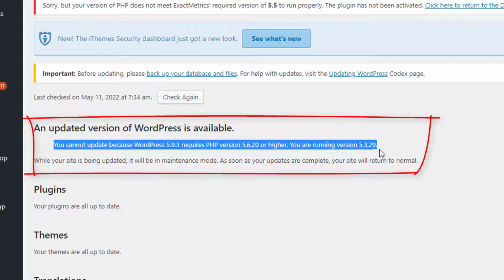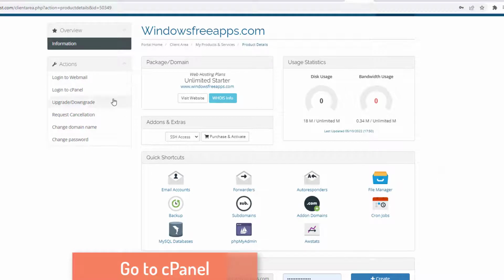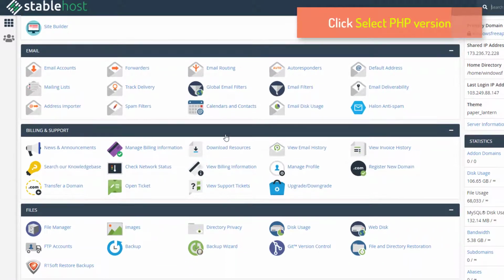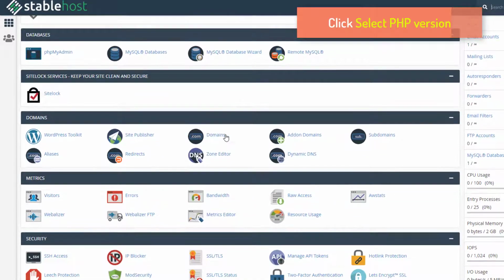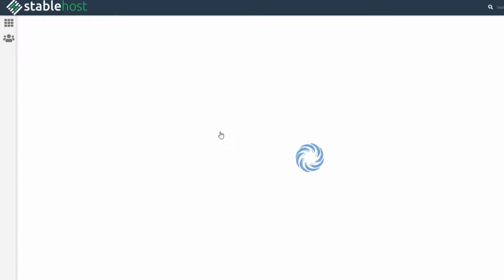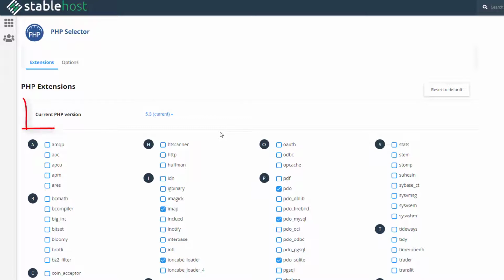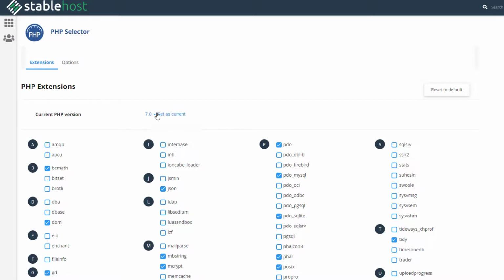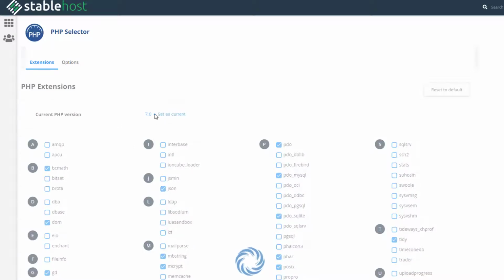Fix You cannot update because WordPress 5.2.2 requires PHP version 5.6.20 or higher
How to fix Wordpress update failed error, You cannot update because WordPress 5.2.2 requires PHP version 5.6.20 or higher.

1) You'll need to log in to your hosting Cpanel.
2) Update your PHP (depending on your hosting company). If you have any problems, talk to your hosting company.
3) You should be able to update your Wordpress once you have upgraded your PHP.